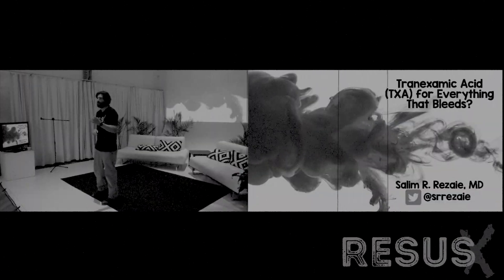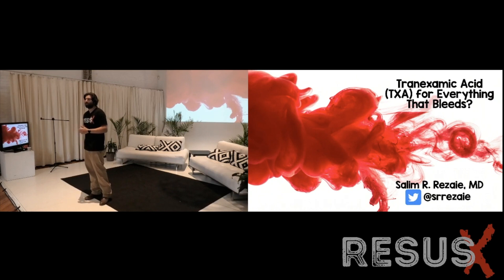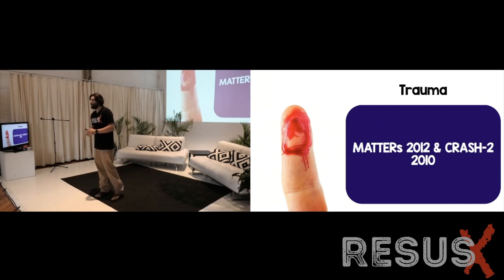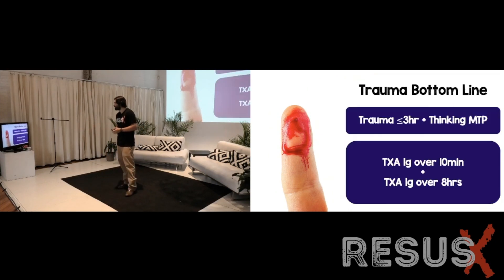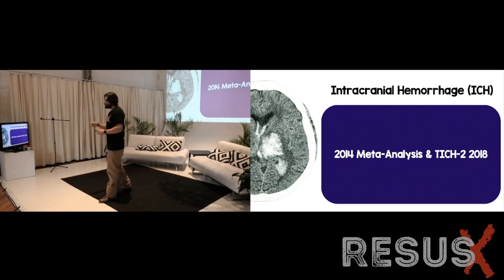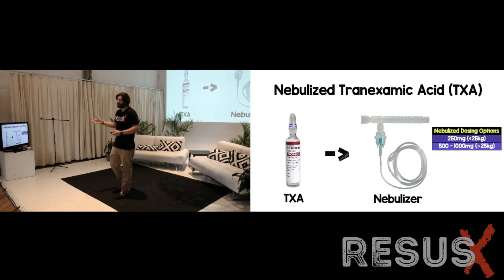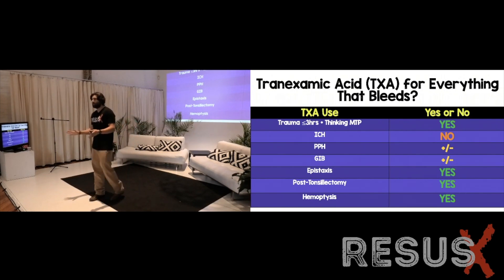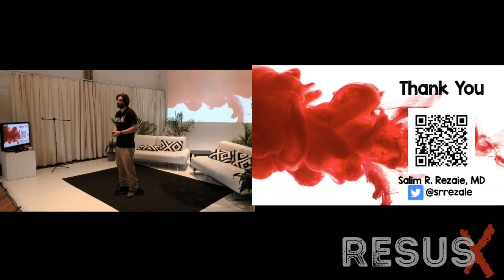Rezaie: TXA for ALL That Bleeds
Dr. Salim Rezaie from REBELEM discusses the wonder drug tranexamic acid (TXA) in bleeding and does a deep dive. If you are in resuscitation and critical care, then you MUST know about this drug.

This video is from the ResusX conference in 2019 that featured many of the best educators in Emergency Medicine, Resuscitation, and Critical Care. The conference will be back on October 6-8, 2020 and will be all virtual. This will be an interactive conference with short lectures, sessions with faculty and lots more. Tickets will be limited. Head to ResusX.com to signup to the mailing list so you don't miss your spot when tickets go on sale.

to see many of the amazing speakers from this conference. Use code "MOTHERS99" to get the entire package for $99 now.